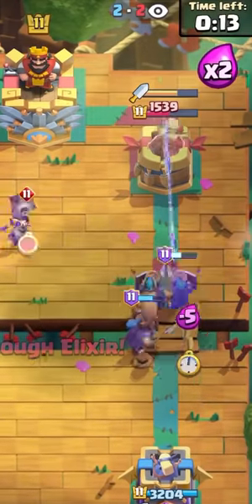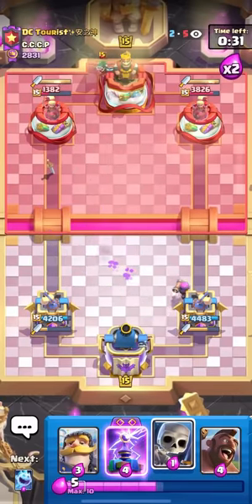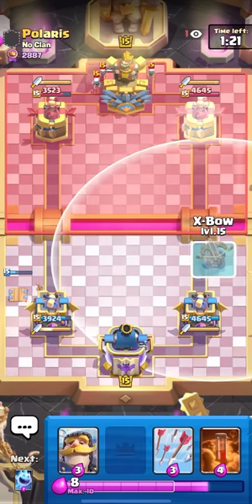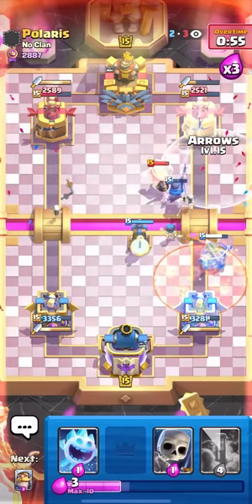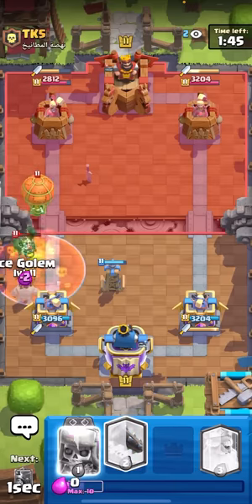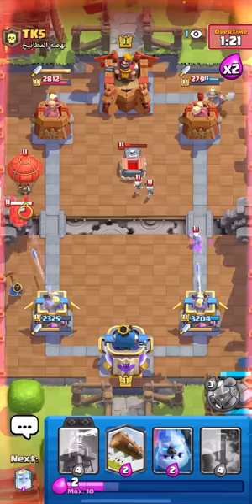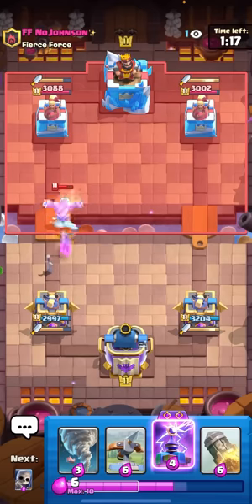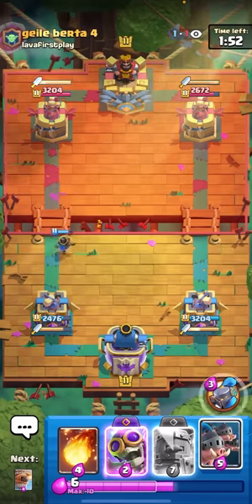I *ROASTED* the MAIN Deck of Clash Royale YouTubers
I Played the Main Deck of Clash Royale YouTubers | Ryley Clash Royale